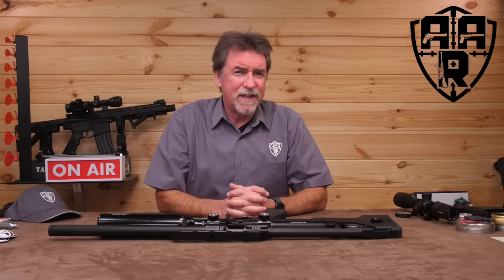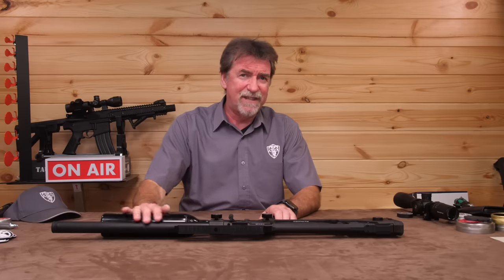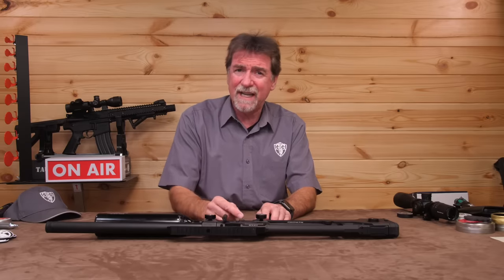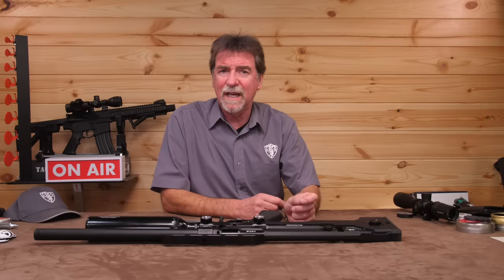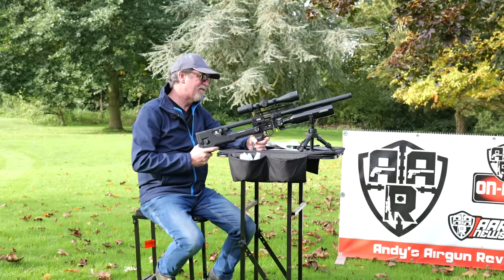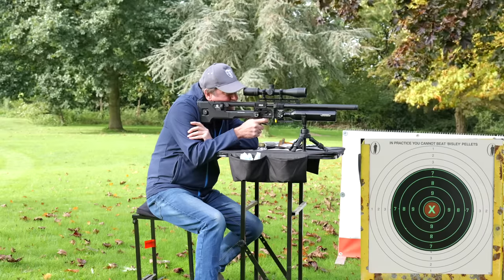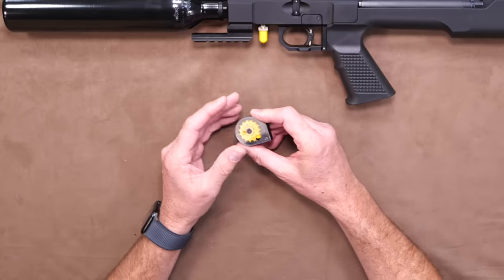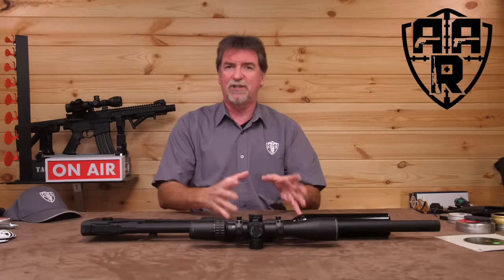Reximex Ixia Gen 2